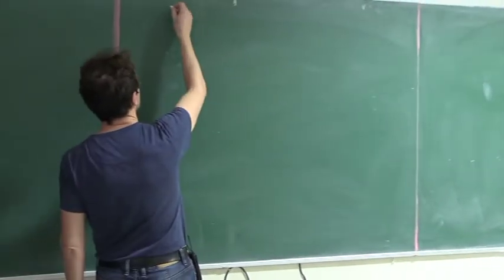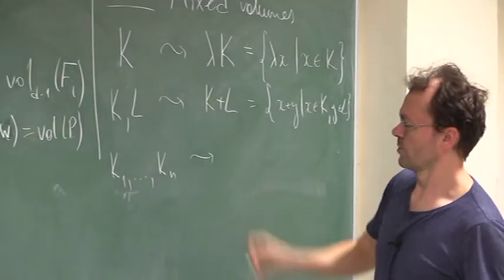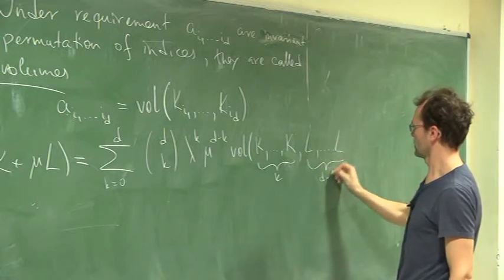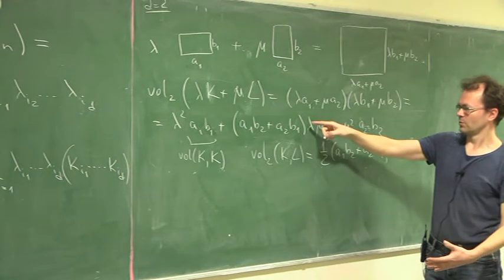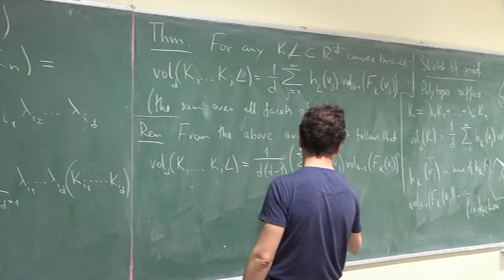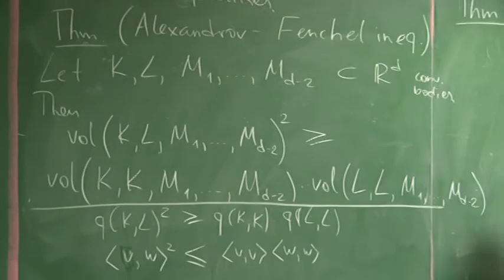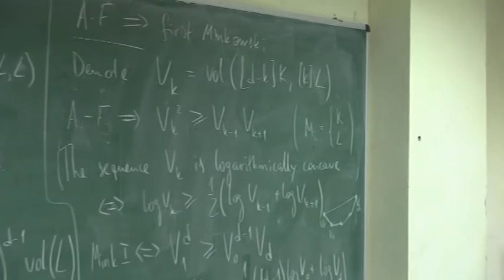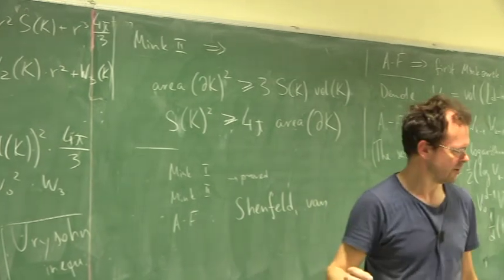Prof Ivan IZMESTIEV, CIMPA School on Finsler Geometry and Applications Lecture-3